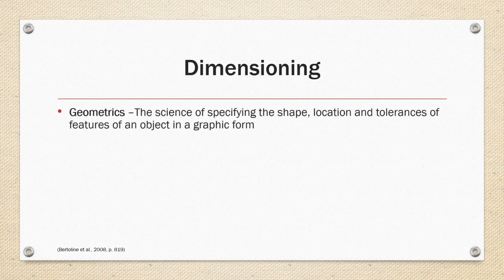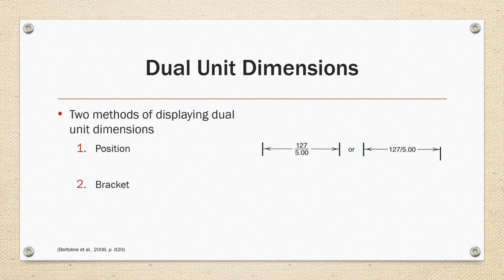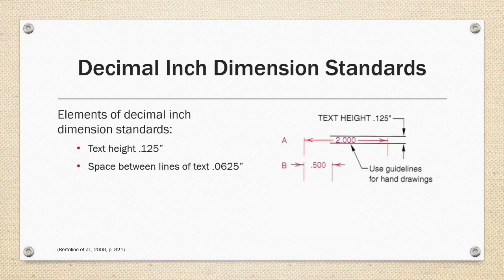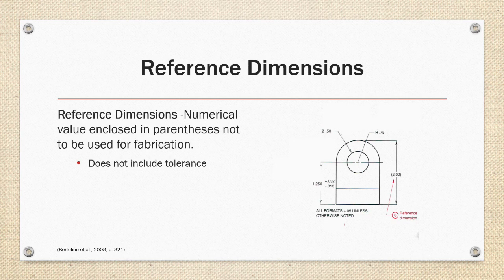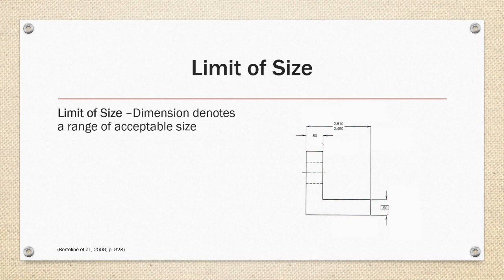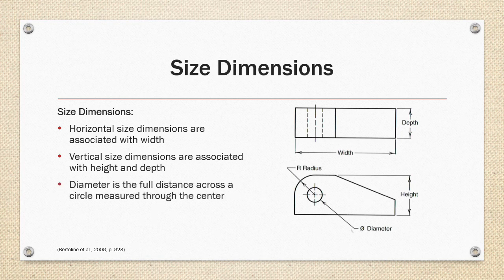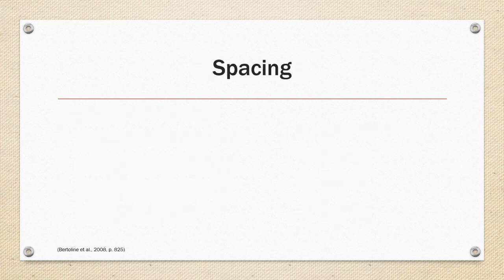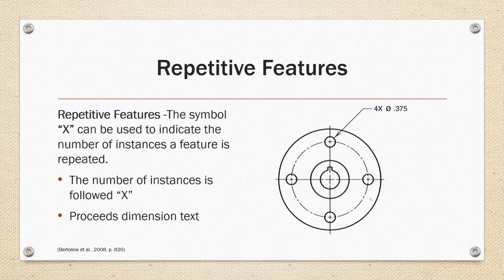DES2 Unit 3 Lecture Part 1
This is the first of a two-part lecture that covers the review of dimensioning techniques and standards. This part focuses on dimension placement and terminology.